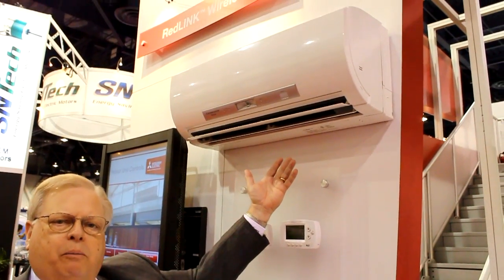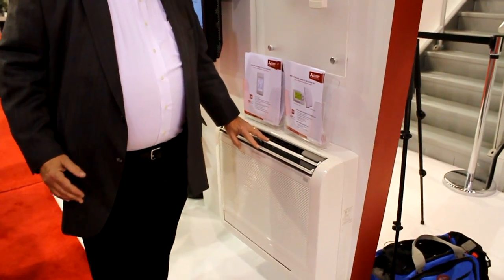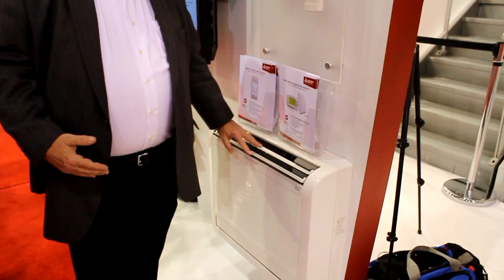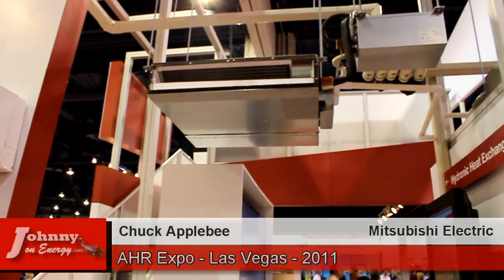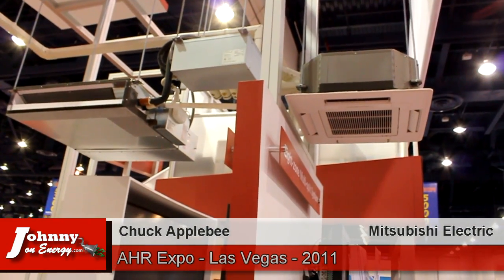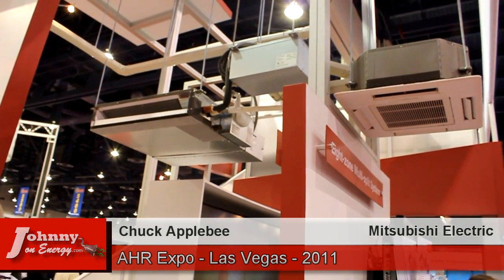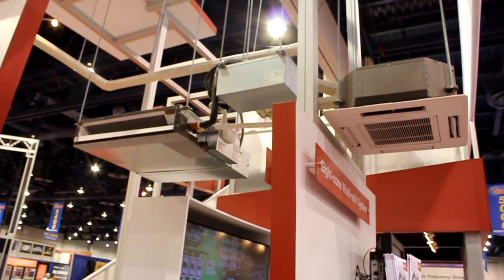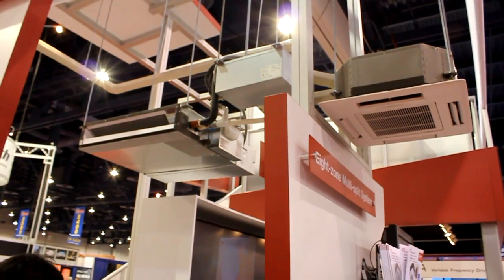Air Conditioning - Ductless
An overview of some of the newest split ductless air conditioning systems from Mitsubishi Electric. Filmed at the 2011 AHR Expo in LAs Vegas with Mitsubishi Electric Product Manager, Chuck Applebee. See more videos from the AHR Expo as JohnnyonEnergy.com.